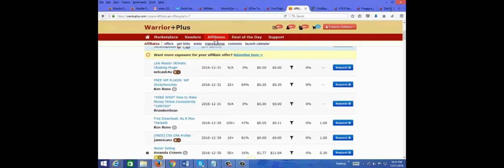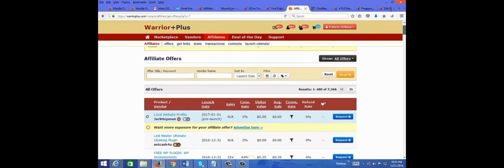step by step details Affiliate Marketing Thrive Best Income From Affiliate Marketing Thrive 2022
100 USD per day, by (Affiliate Marketing Thrive), explained in this 100% Free video course.